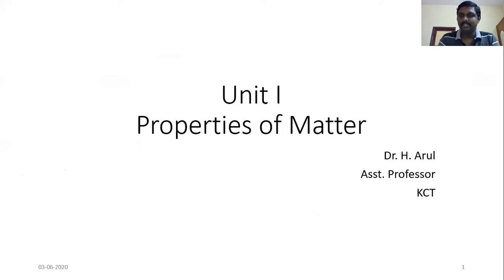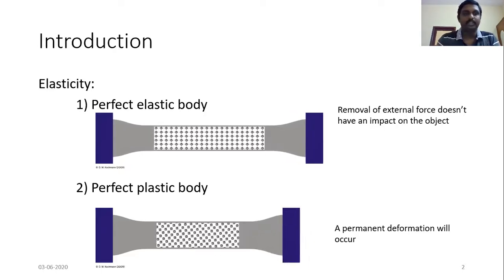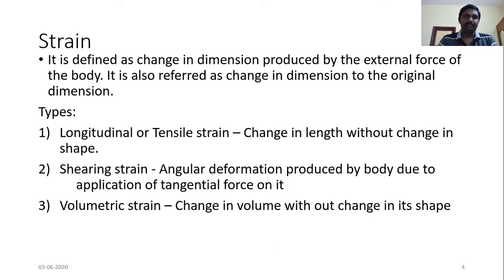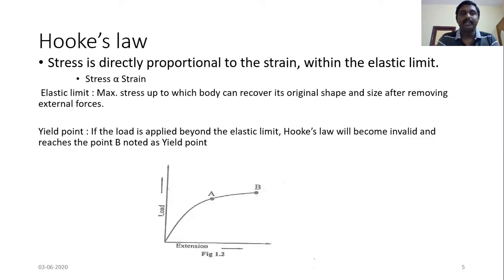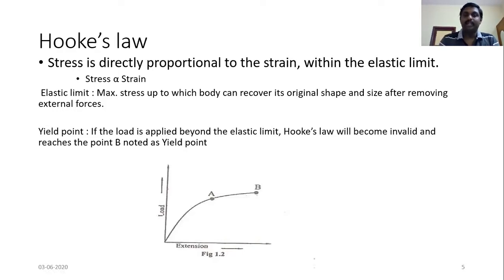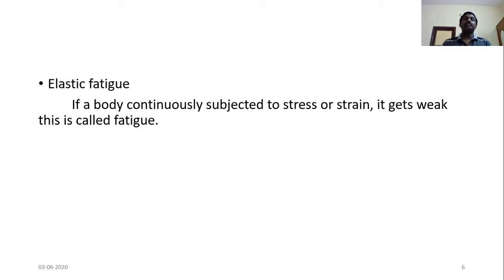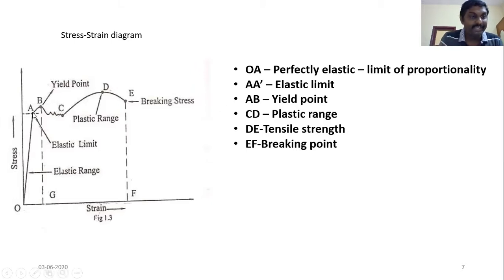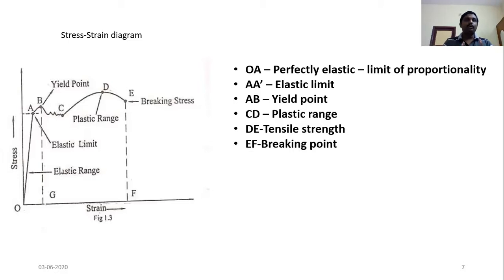Properties of Matter - I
This video will help students to understand about the types of stress and and strain. Hooke's law behaviour of specific material. Stress-Strain curve inference diagram.